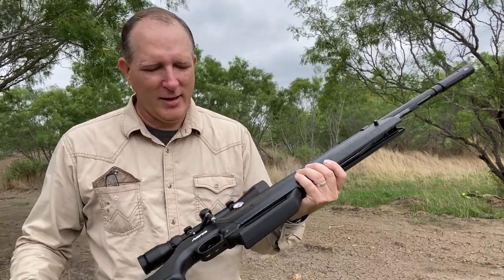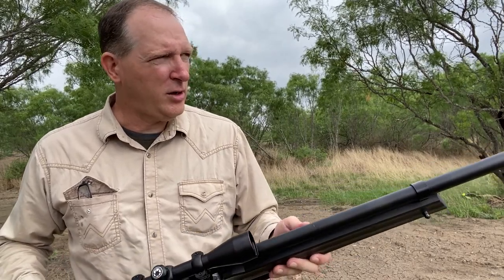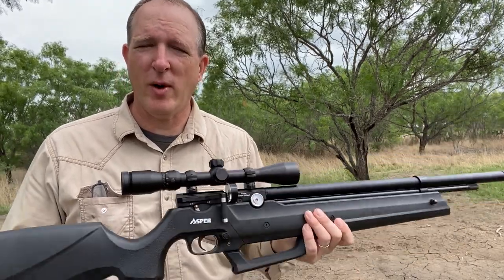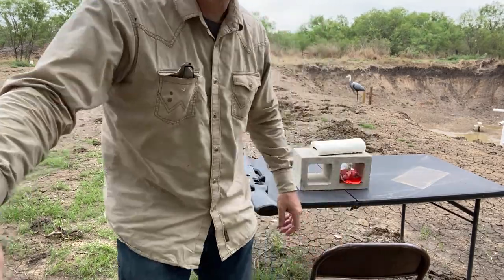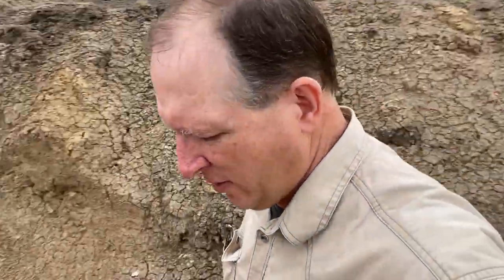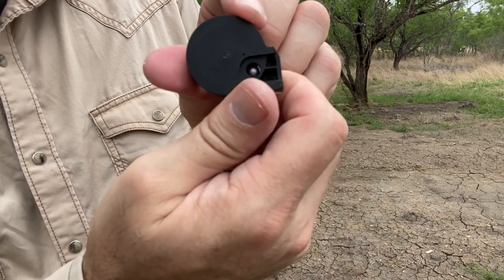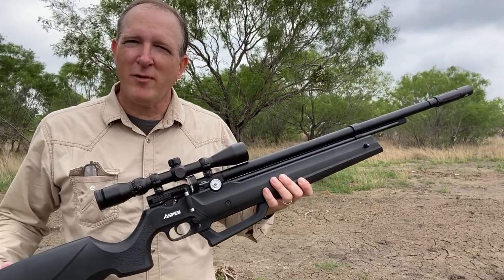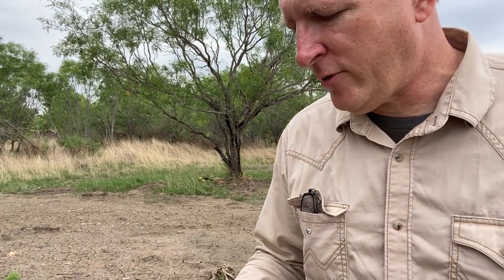ASPEN / SENECA PCP - NOT YOUR ORDINARY PELLET GUN - (EP 66)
In this video I show you my Aspen / Seneca .22 caliber PCP pump action air rifle.  This is not your ordinary air gun!